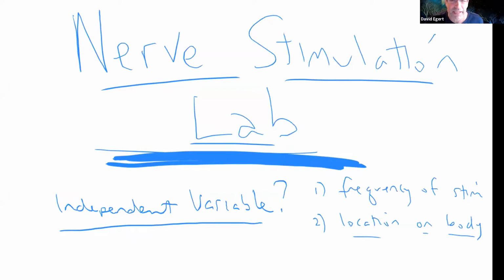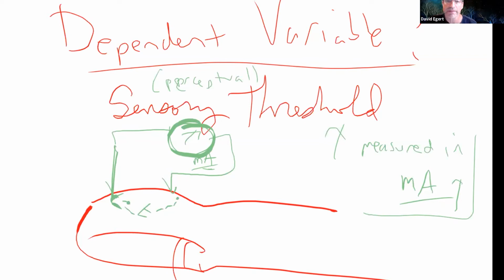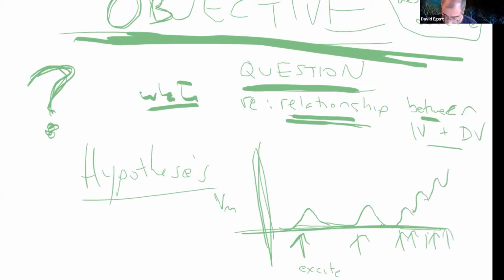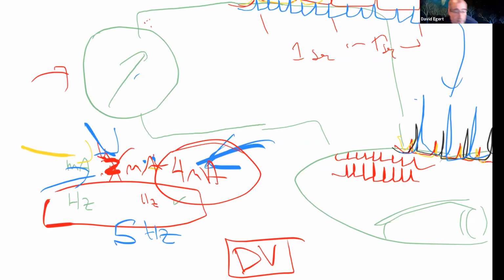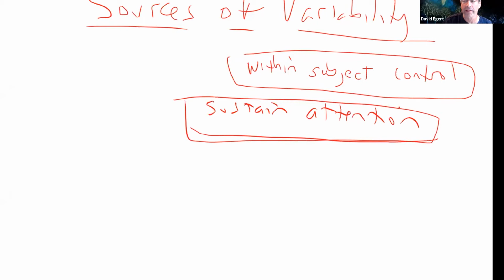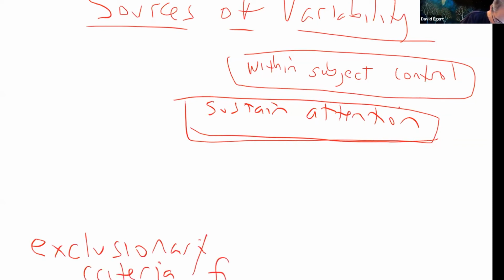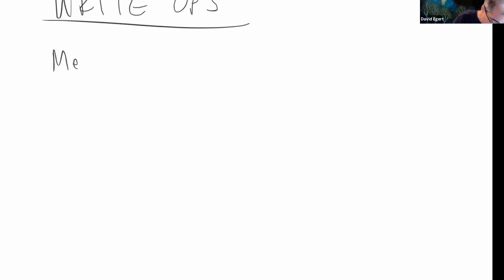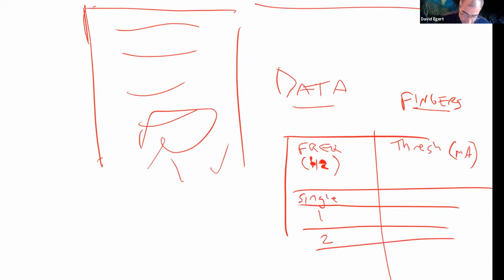Human Physiology Laboratory - 5 October 2021 - Nerve Stimulation Lab